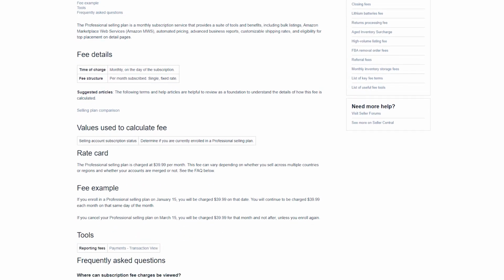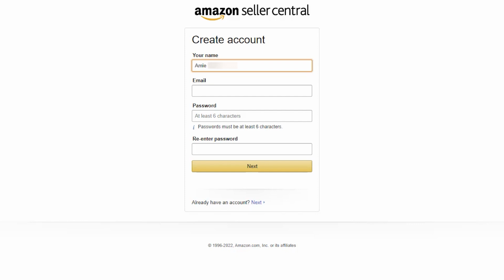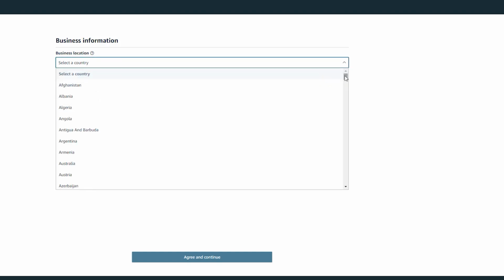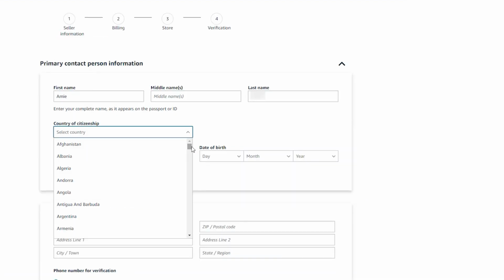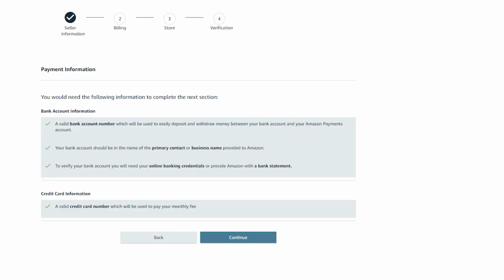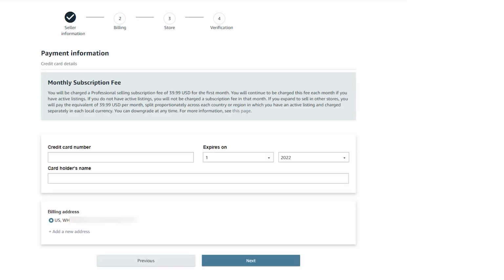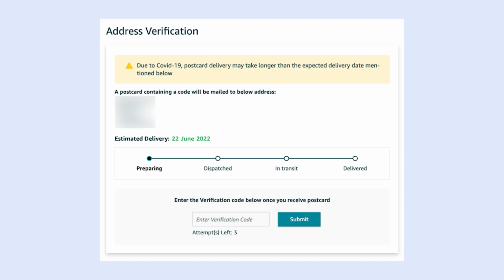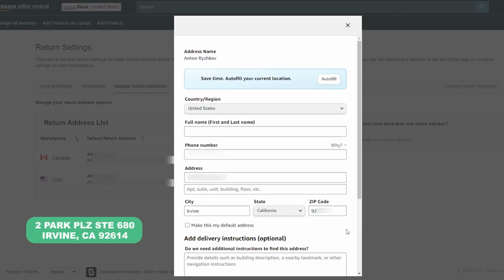How to Create an Amazon Seller Account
Got products by Sellvia in your online store? Amazing! While our team of experts is working on making your store a bigger success, make sure you don't forget to create a Seller Account on Amazon, and this instruction is going to make the process easier.